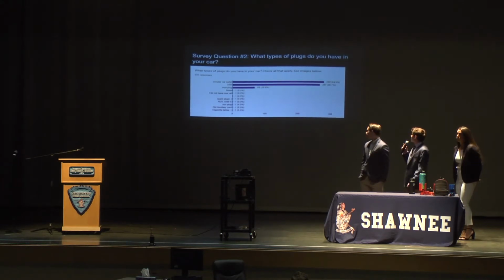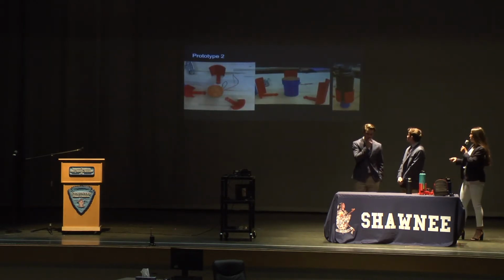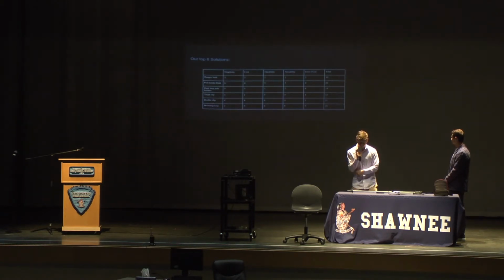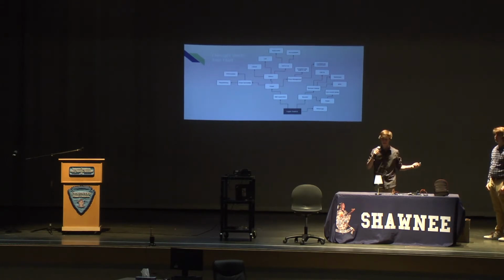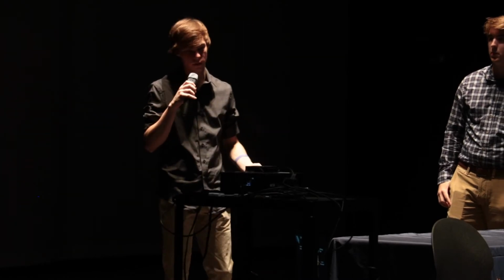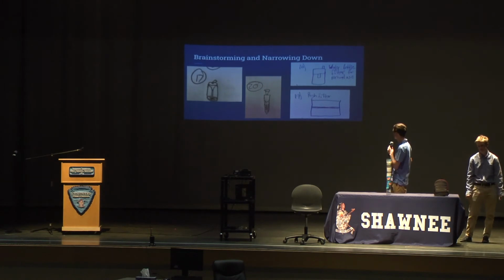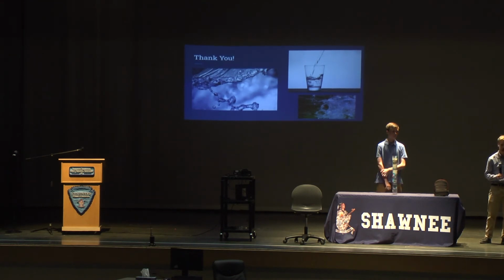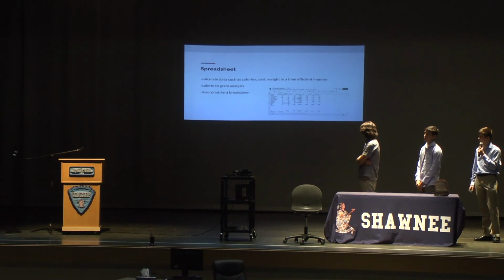Project Lead the Way (PLTW) 2021 Capstone Presentations